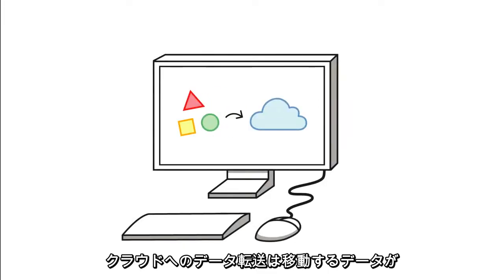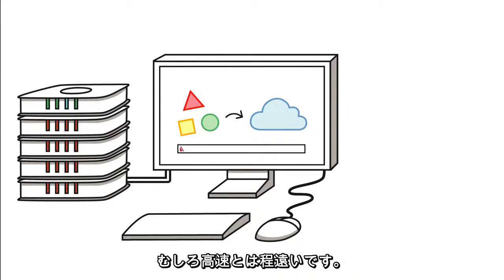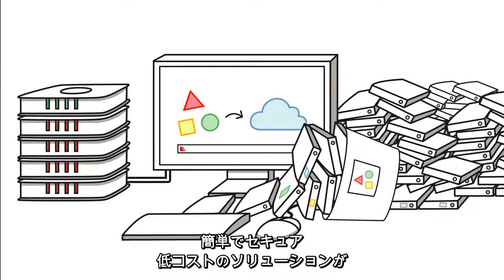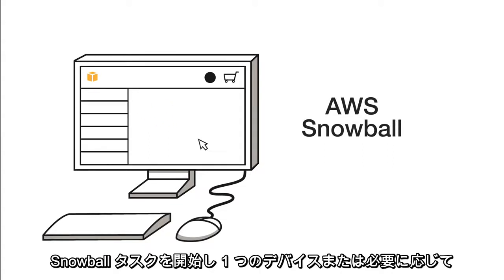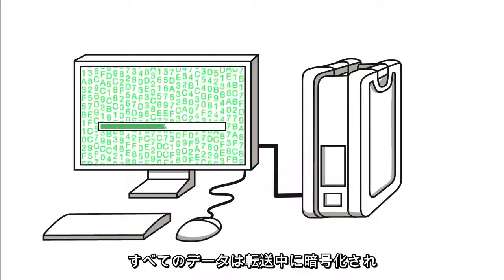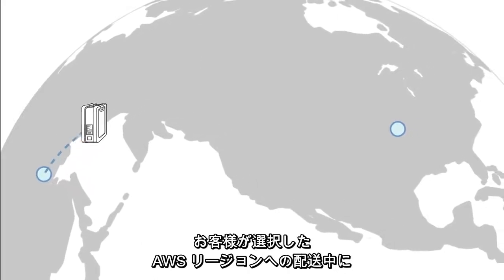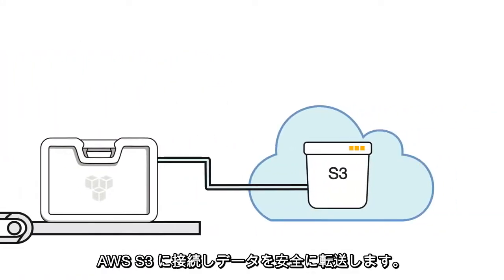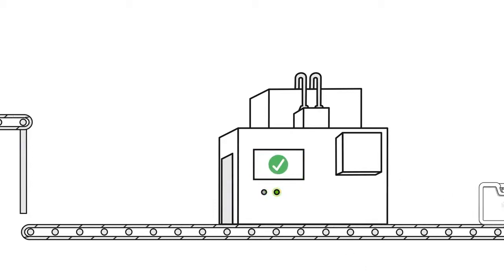AWS Snowball のご紹介 - AWS への大容量データ転送 | AWS (日本語字幕) (1:48)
Snowball はセキュアなアプライアンスを使用したペタバイト規模のデータ転送ソリューションで、AWS クラウド 内外に大容量データを転送できます。詳細はこちら »